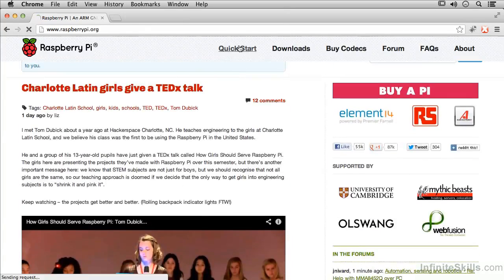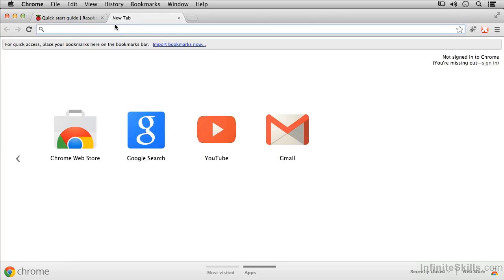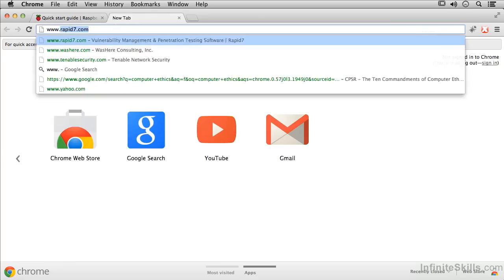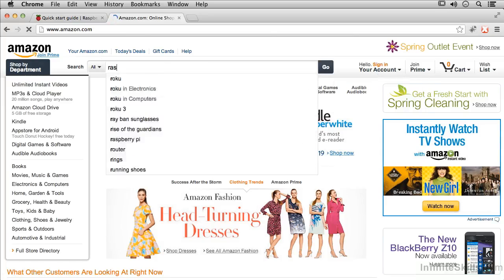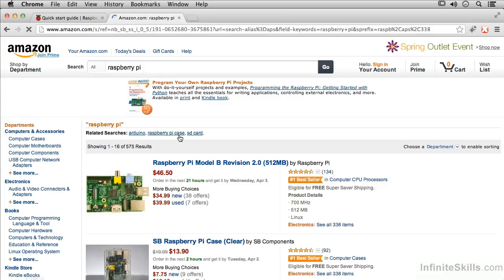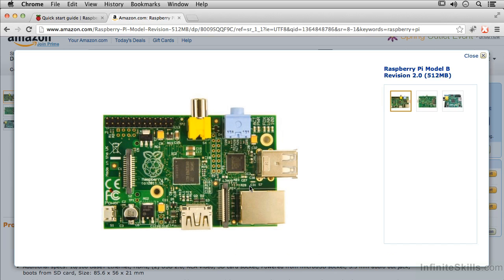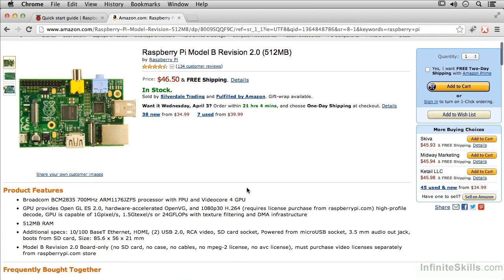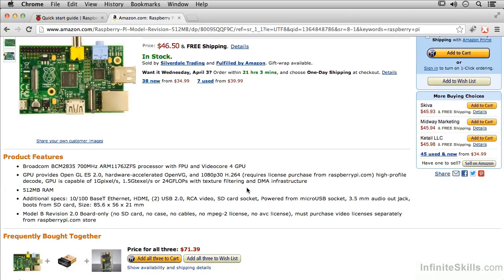02 07 Hacking and Penetration - Raspberry PI